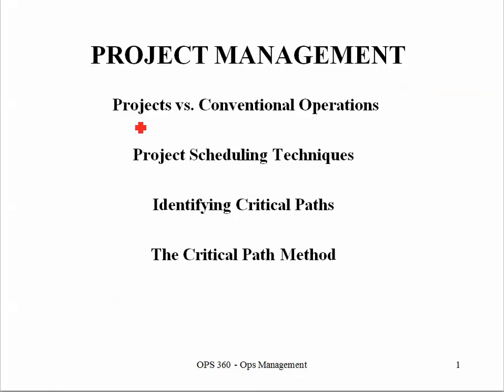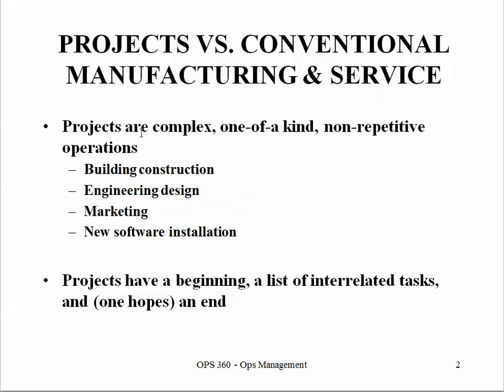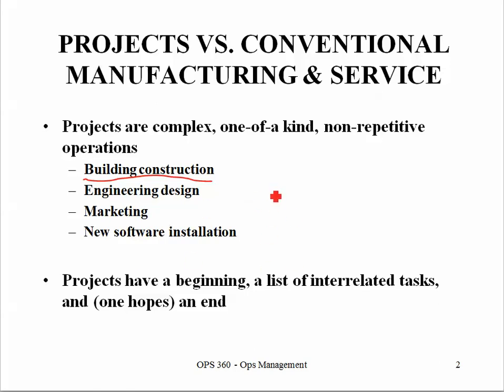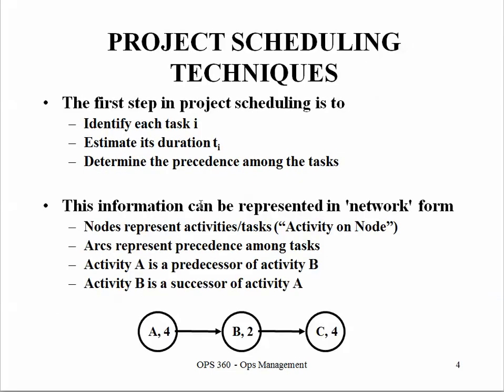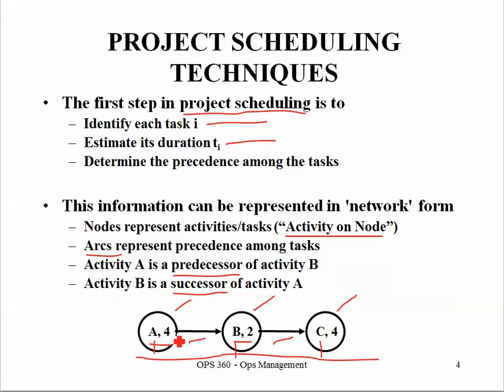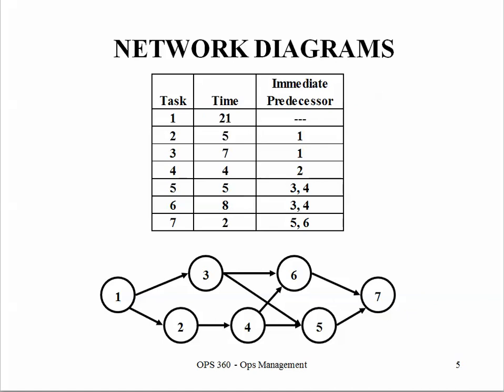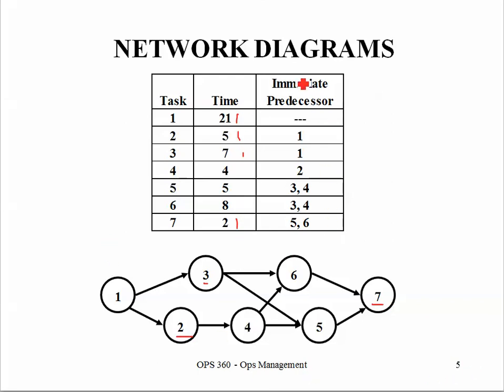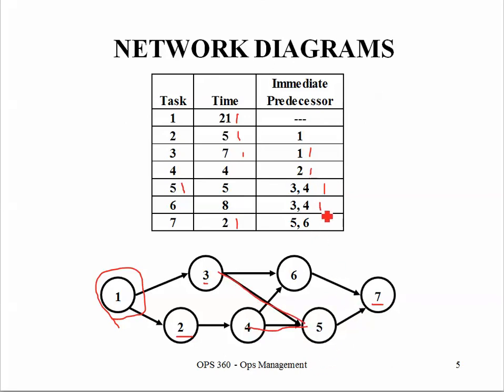WWU OPS 360 Project Management, Part 1